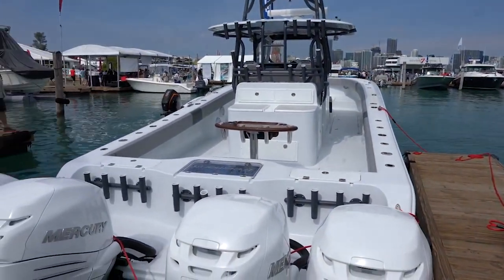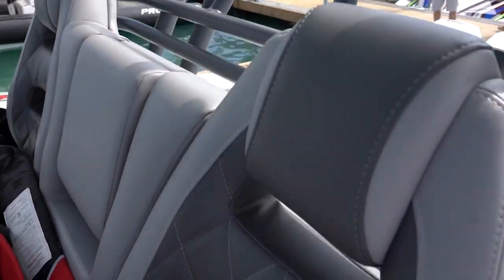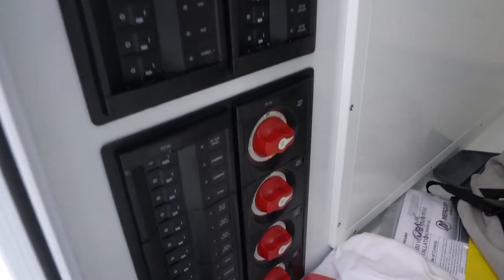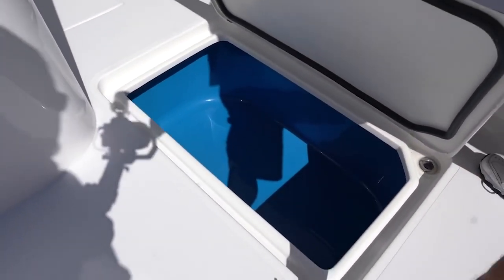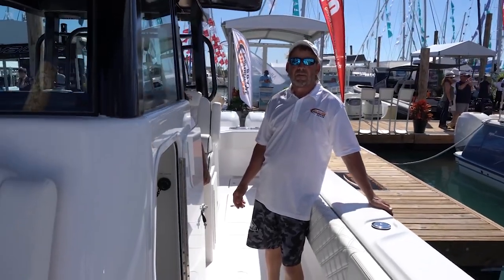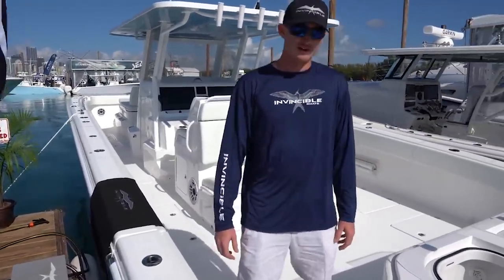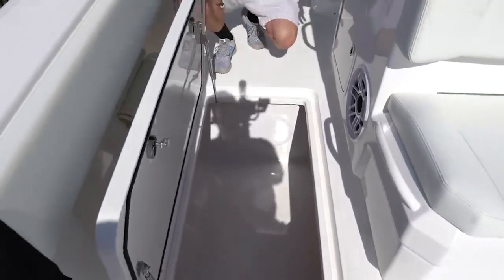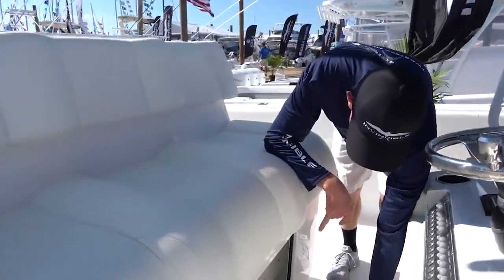World's best fishing Catamaran's (2019 Miami Boat Show)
Here is a look at three of the world's best fishing Catamarans that were at the Miami Boat Show in 2019. The cat craze is real expect to see many more amazing cats at the Flibs 2019 show and again in Miami in 2020.

First boat Freeman 37
Second Boat Outlaw 38
Third Boat Invincible 40